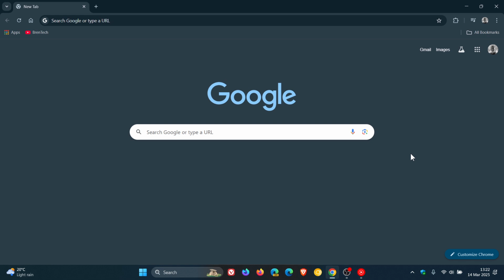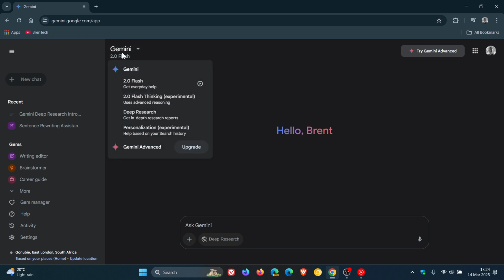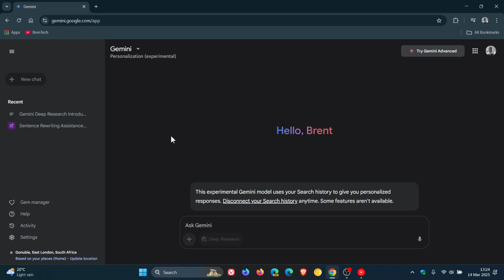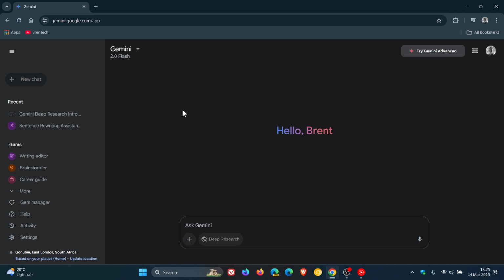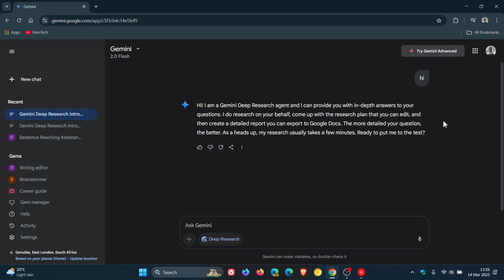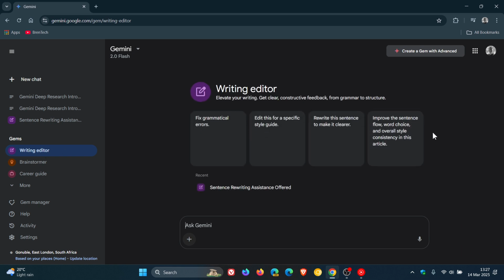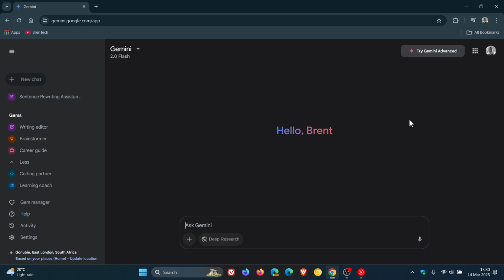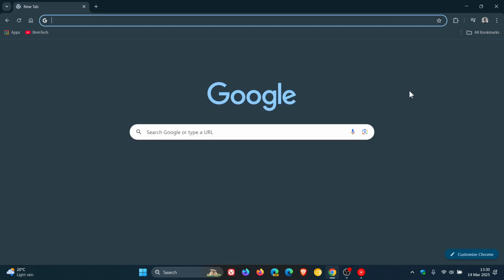Google Gemini Just Got a Major Upgrade for Free!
Gemini has just launched its latest batch of updates, that includes a new "Gemini with personalization" mode, Deep Research and finally, the "Gems" feature for all users.